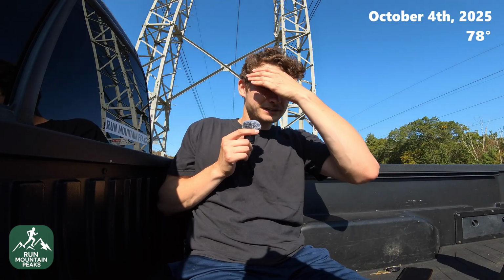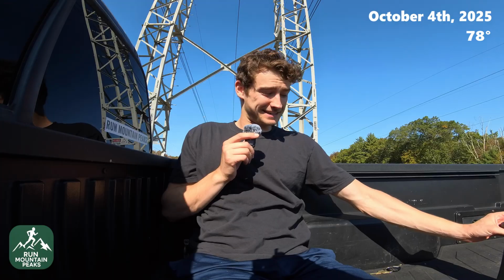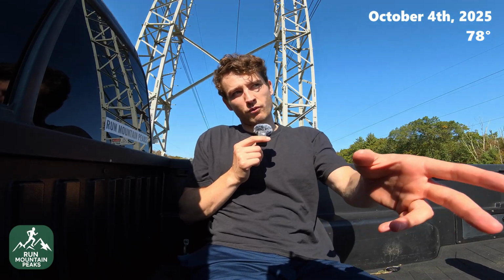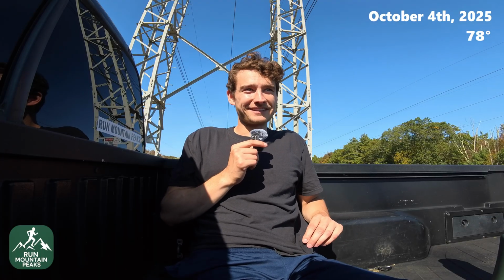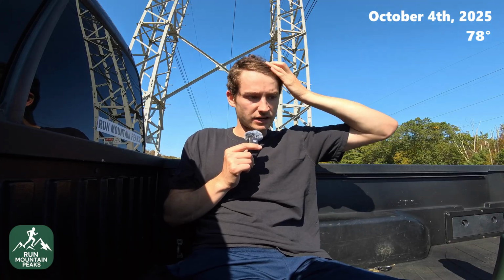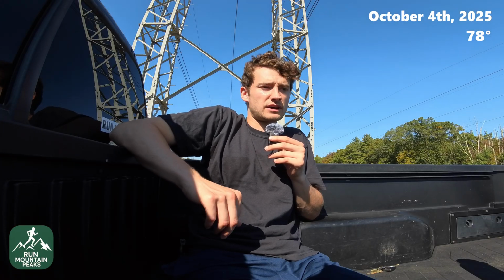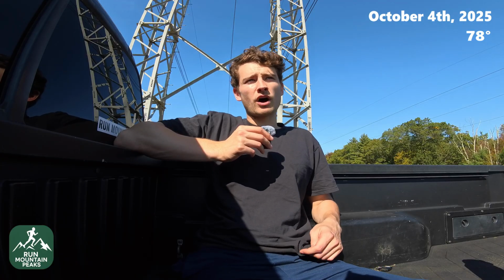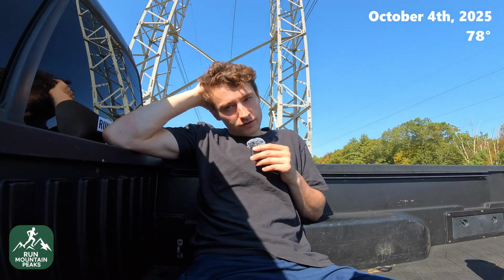Lodge2Dodge FKT Recap | Whites Throwdown Results - Ep.4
Run Mountain Peaks Podcast – Episode 4

00:00 Intro
01:15 Lodge2dodge FKT Recap
1:07:02 White Mountain Throwdown Results
1:14:30 Bubbas and Last Man Standing Races
1:20:30 World Mountain Champs